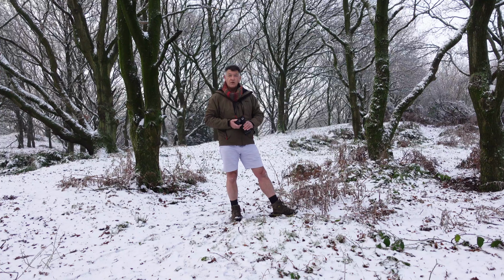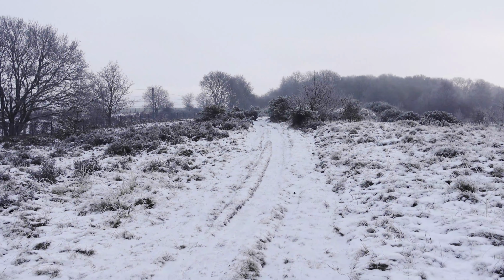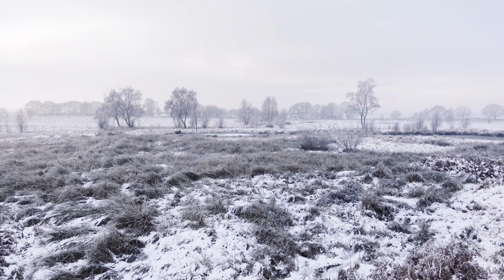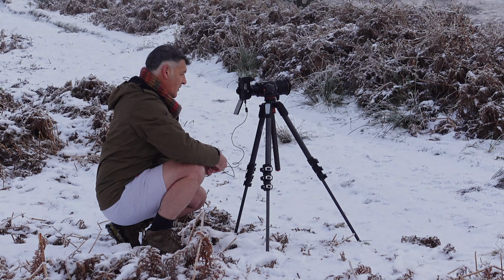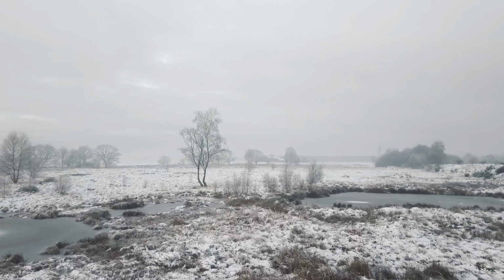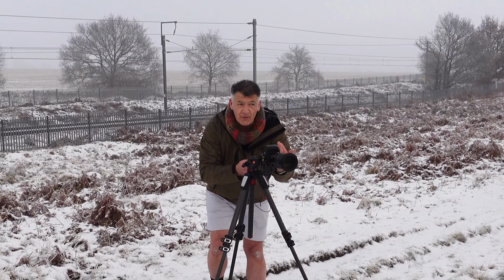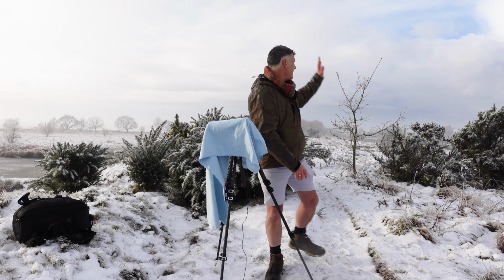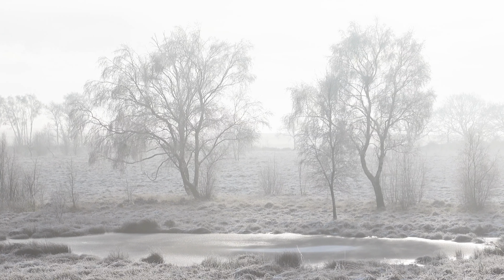Landscape Photography | A Local Winter Walk in the Snow | My Last Outing Prior to Lockdown 3.0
Photographing the landscape in beautiful conditions that snow and frost have to offer as I take a local morning walk on New Year's Eve after fresh snow had fallen the night before.

This is the same location as my previous film when the location was covered in mist and the images of the same or similar subjects captured varied so much.

Join me on my walk through the area known as Highfield Moss which offers a diverse insect, wildlife, flora and fauna habitat.

This fascinating habitat is all thanks to Robert Stephenson, who dug a railway line right through the middle of this large peatland and left behind sandy banks of spoil. But this isn’t the only thing that makes Highfield Moss unique. It is a lowland raised valley mire: a rare type of wetland for Greater Manchester and an important link in the Great Manchester Wetlands area.

Unique peatland plants like sphagnum moss, carnivorous round-leaved sundew, cross-leaved heath and lousewort grow out on the mire lawns. However, it is marsh gentian that sets Highfield Moss apart. This stunning blue plant is rare right across the UK, and the Moss is a major North West stronghold for these trumpet-shaped flowers.

Of course, such an unusual habitat and unique collection of flora nurtures a thriving insect population that doesn’t just include solitary bees. Heath bumblebees meander from flower to flower, while black darter, common hawker and four-spotted chaser dragonflies zip over tranquil pools, one of which is rumoured to be bottomless!

Emerald damselflies dart around hare’s-tail and common cottongrass, while deep in the vegetation, male meadow grasshoppers serenade the females.
As for birds, you are in for a treat. Whitethroats and linnets sing loudly from the trees and perch on top of coconut-scented gorse bushes, golden plovers potter around on the ground and, up above, birds of prey rule the skies. Buzzards soar serenely overhead, kestrels hover, locked onto prey, and hobbies fly in hot pursuit of dragonflies. Visit at dawn or dusk during autumn and winter and you may even spot short-eared owls quartering the Moss.

My channel aims to inspire you to get outside, enjoy nature and the countryside and maybe even take a few images along the way - if you have enjoyed this video please consider subscribing to enjoy future episodes.

Filmed on December 31st 2020.

Music

Gear
Stills Camera: Nikon D5300
Vlogging Camera: Sony ZV1
Aerial footage: DJI Mavic Pro
Audio: Rode Wireless Go Mic

Lenses:
Nikkor 10-24mm f3.5
Nikkor 24-70mm f2.8
Nikkor 70-200mm f2.8